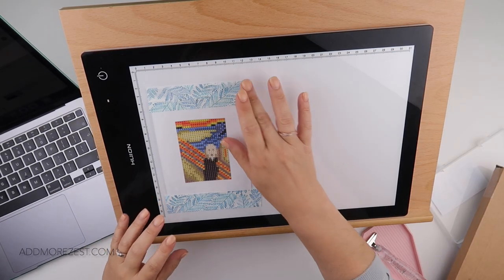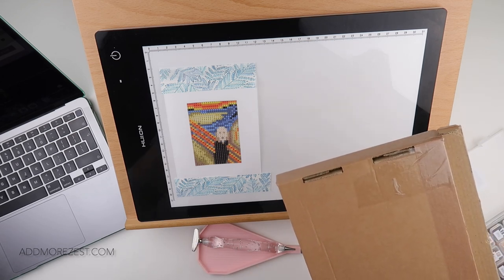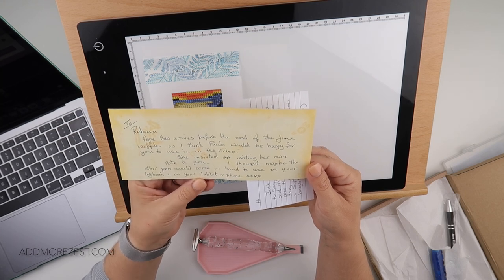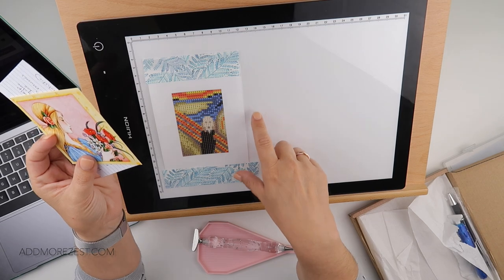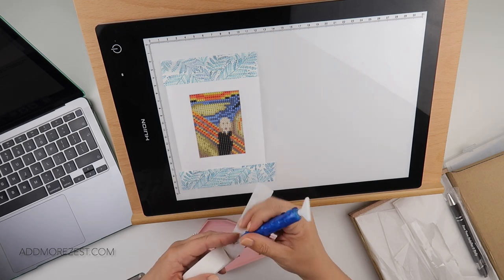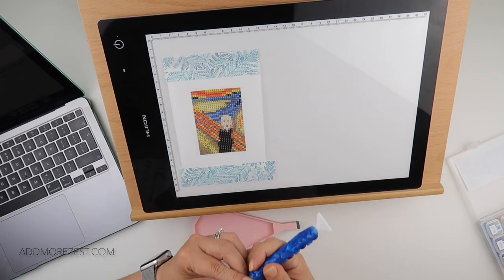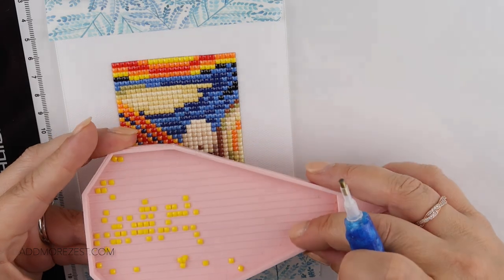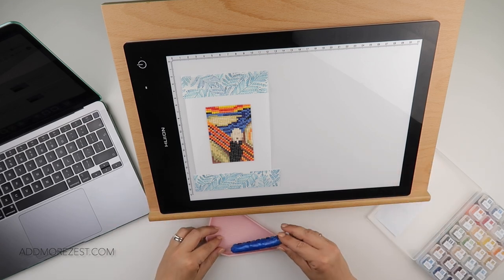Diamond Painting June Waffle | 28 June 2022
Join me for my June Waffle where I do some diamond painting each day. Take a little bit of time for yourself during the month of June.

The paintings I’m doing are from the PaintGem Mini Sets (Please note this is an affiliate link, it won’t cost you any more) The discount code below will get you money off though!

The pen was a lovely gift received today from Paulette & PJ (the creator)

If you’re in the UK and you want some sweeties, then
Use the following code for a nice discount: ZEST10